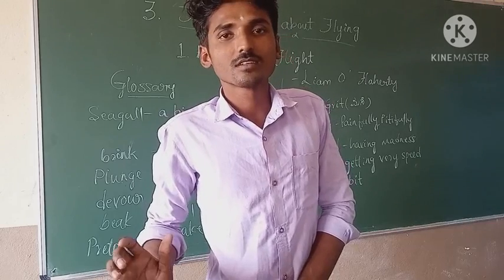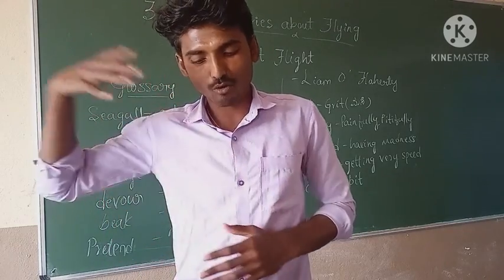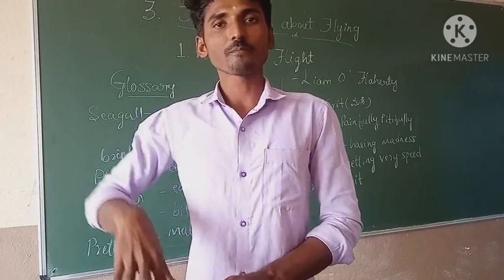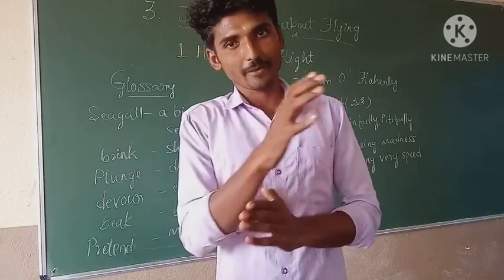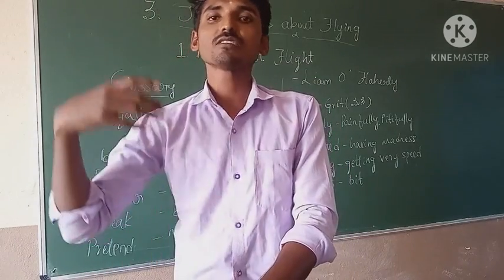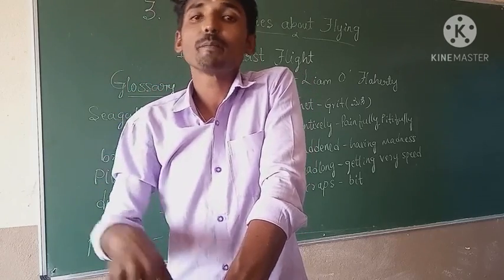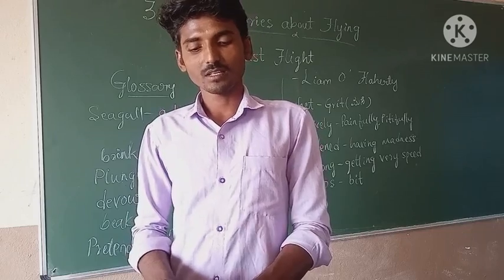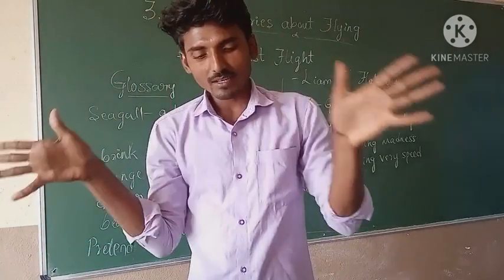10th CBSE English Chapter 3's part-1 His First Flight Lios Flaherty